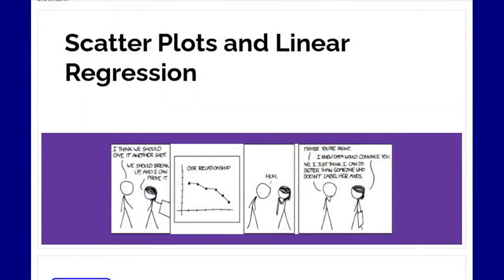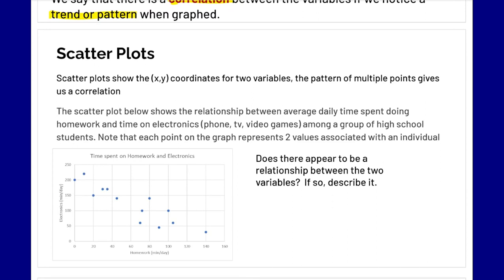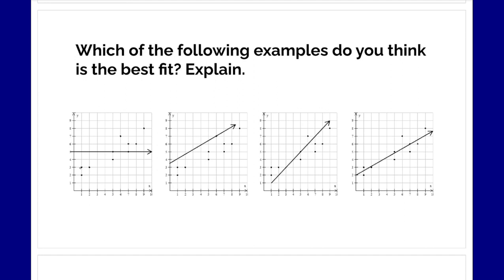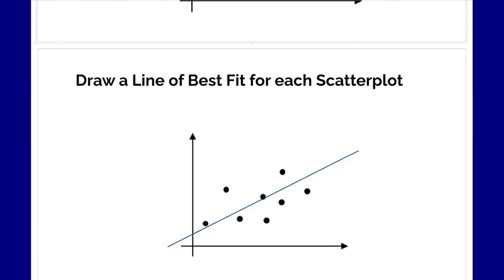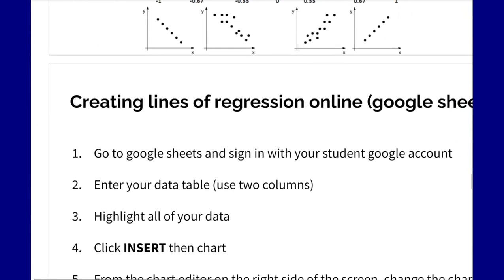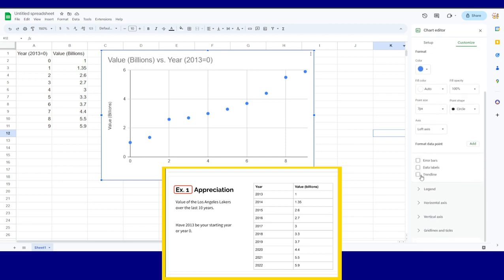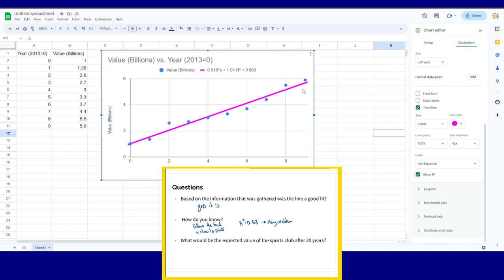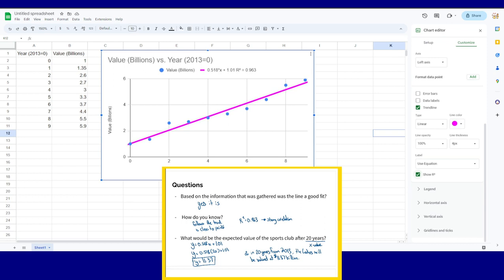5.6 Scatterplots and Regressions